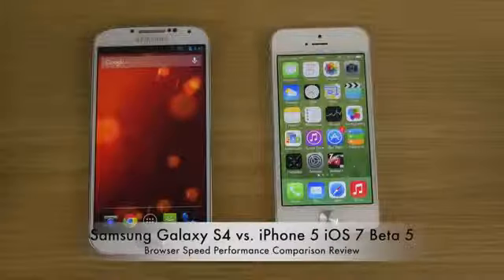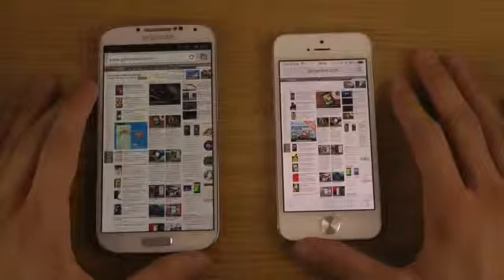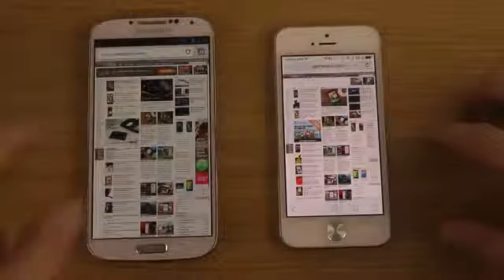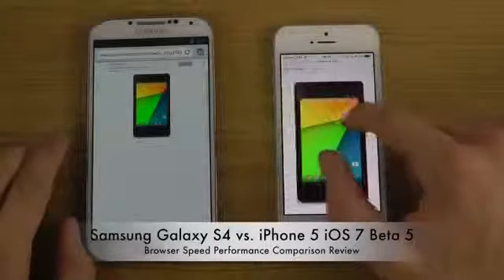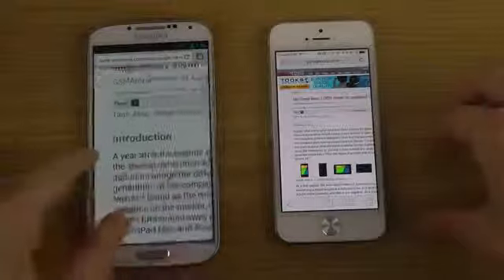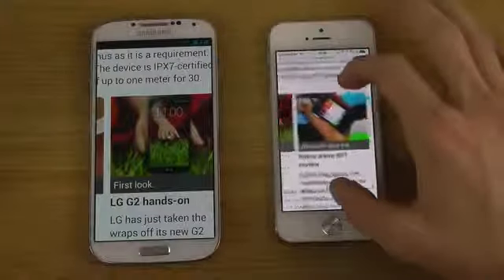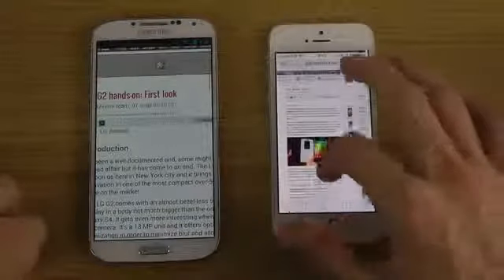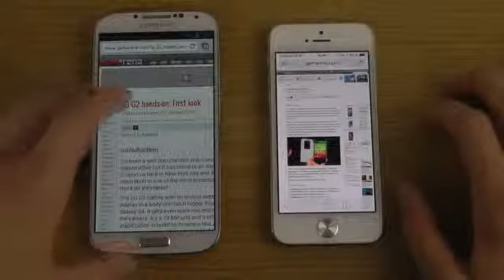Samsung Galaxy S4 vs iPhone 5 iOS 7 Beta 5 Browser Speed Performance Comparison Review